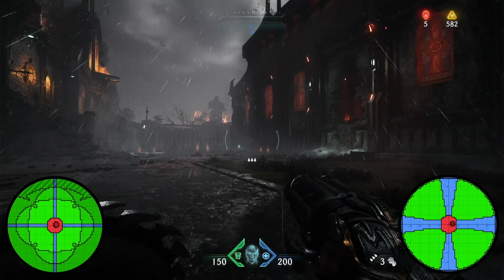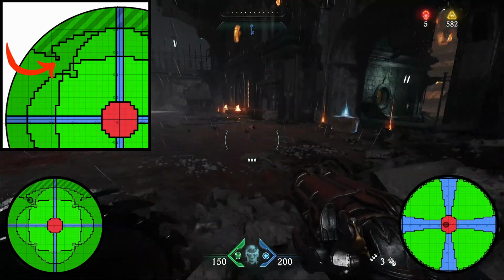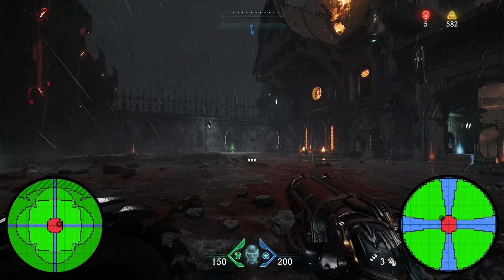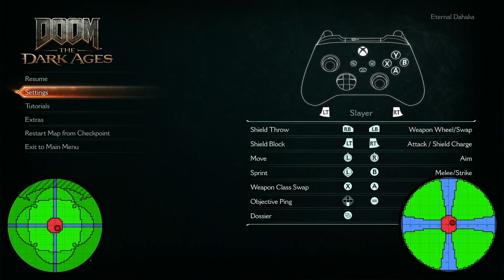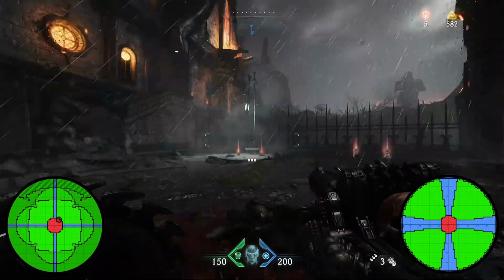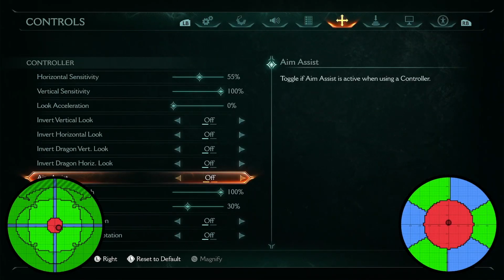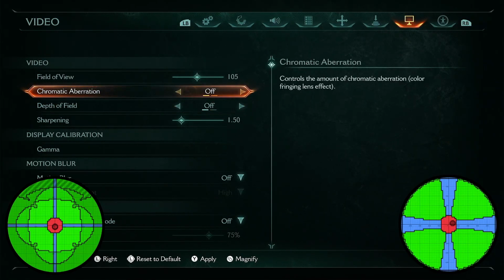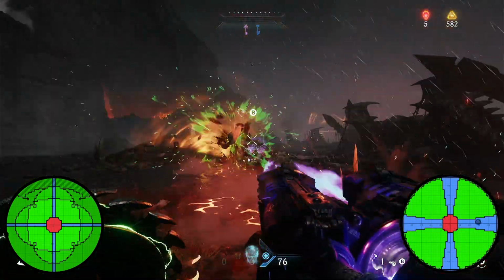DOOM: The Dark Ages Deadzone + Improvement Requests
OBS Studio for recording gameplay and inputs, Davinci Resolve for editing, and TitanTwo device monitor for stick input.

0:00 Intro and Resolution Issue
2:35 Movement Deadzone
3:02 Movement Angular Restriction
3:58 Movement Curve
6:46 Movement Sprint Threshold
9:37 Atlan Movement
10:22 Dragon Movement
10:50 Camera Deadzone
13:54 Camera Angular Restriction
16:13 Camera Curve + Acceleration Jump
19:22 Diagonal Acceleration
19:57 Look Acceleration
21:49 Horizontal/Vertical Sensitivity
25:08 Weapon Firing Sensitivities
27:35 Aim Assist
29:25 Enhanced Targetting
30:20 Weapon Wheel Deadzone
34:03 Weapon Wheel Open Delay
37:08 Console Film Grain Option Request
37:55 Field of View not Working
38:38 Weapon FoV Request
39:41 Console V-Sync Toggle Request
40:24 Difficulty Requests
41:20 Model Gallery Requests
43:06 Master Level Requests
44:35 Summary of Requests
45:14 Gameplay Outro